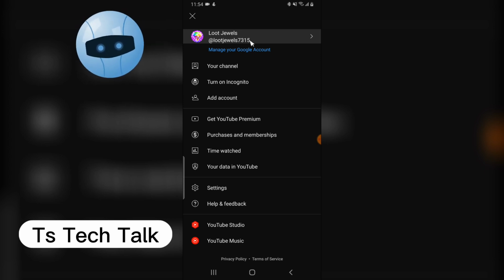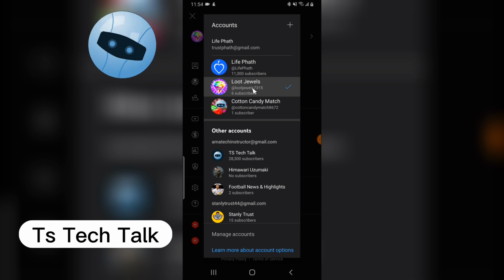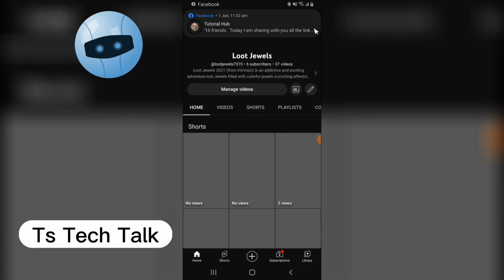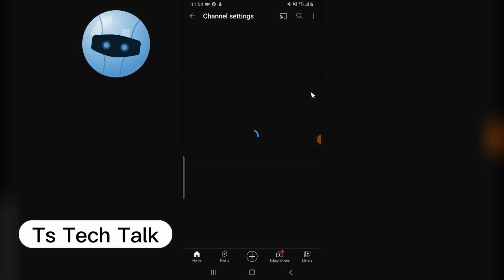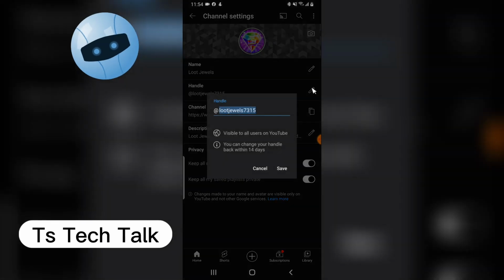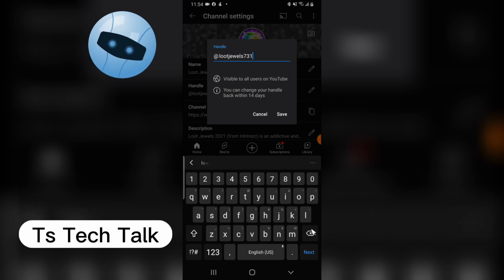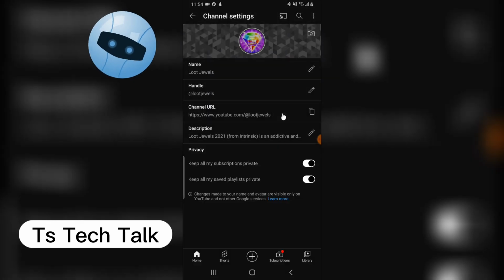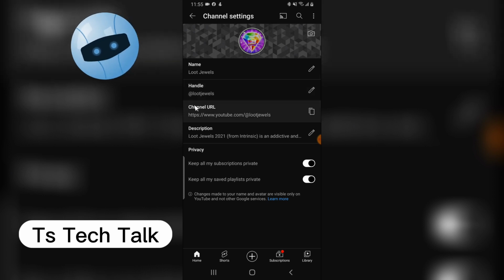How To Edit Your YouTube Handle On Mobile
How To Edit Your YouTube Handle On Mobile, if your looking for a way to change your YouTube handle @ on mobile this video will guide you on how to change your handle yourself in 2 minutes.